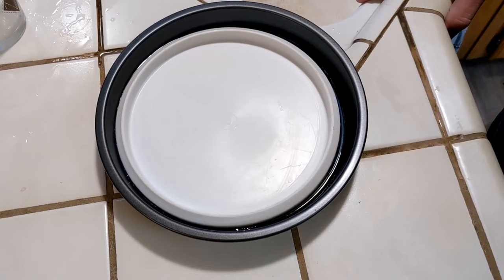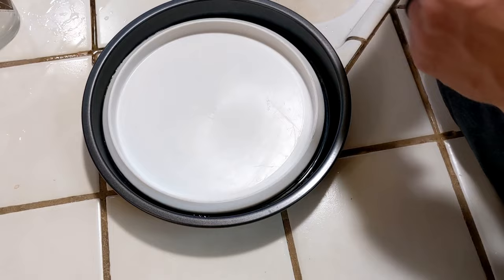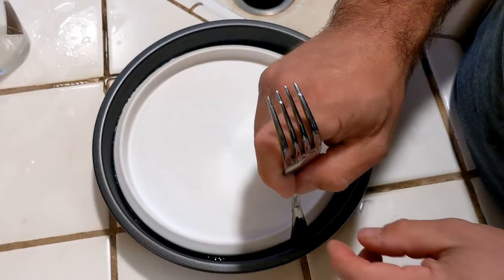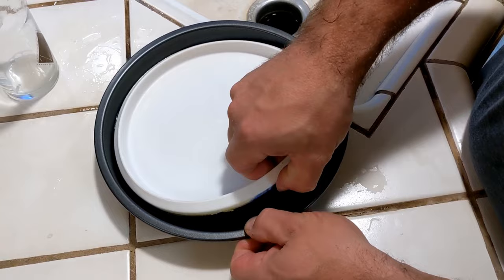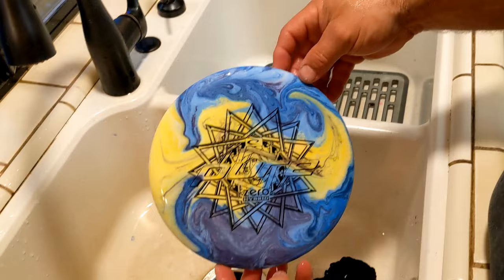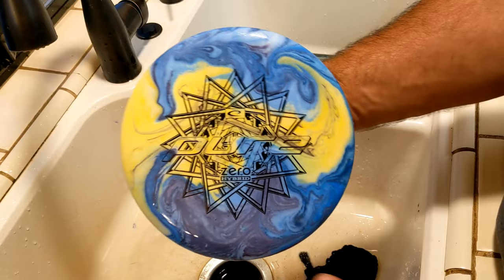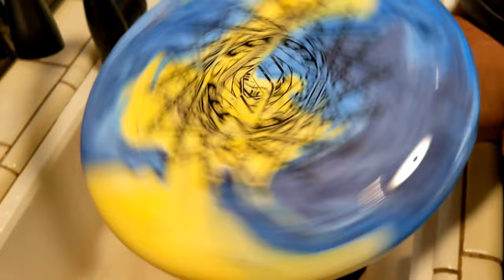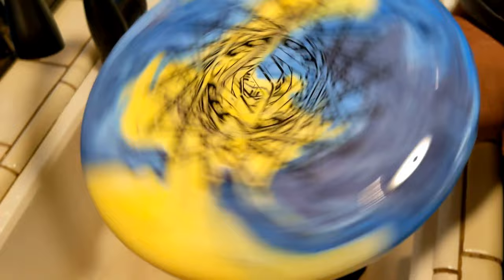#85 Disc Golf dyeing a Latitude 64 Pure in Zero hybrid plastic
There is a time-lapse / step-by-step video on how I dyed this latitude 64 pure and zero hybrid plastic. being that it's base plastic, the disc turned out absolutely amazing. enjoy.